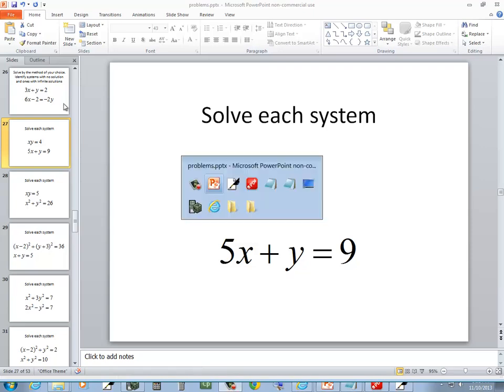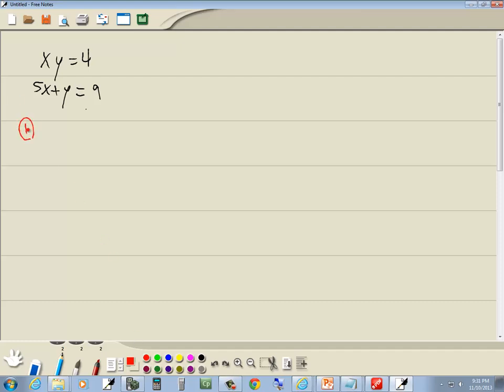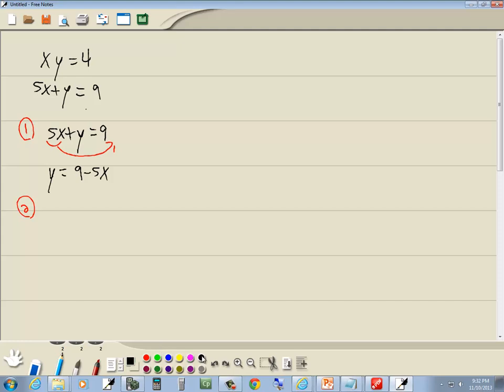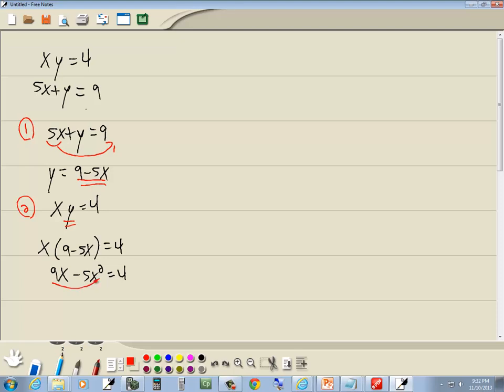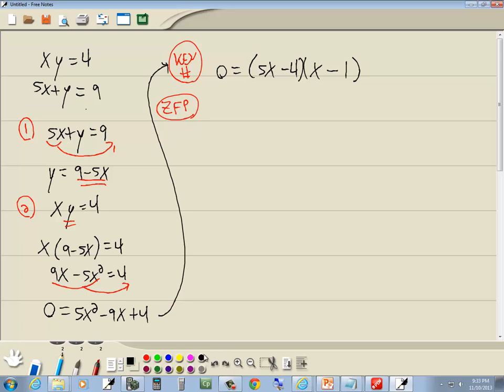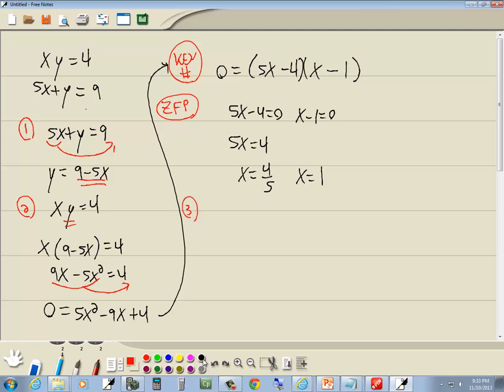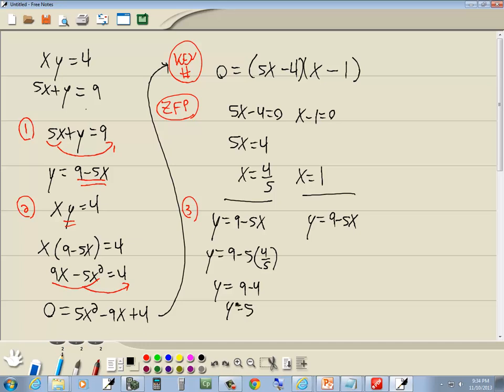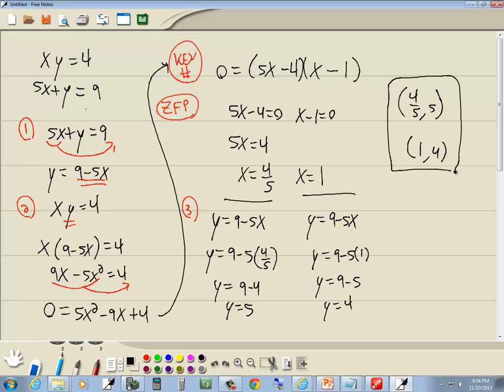College Algebra Homework - Nonlinear System of Equations - P0093719